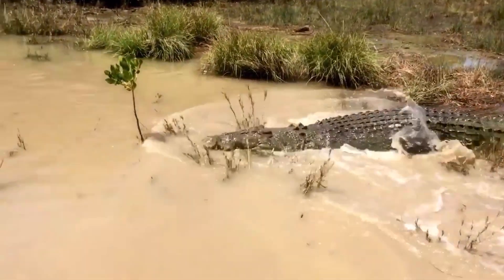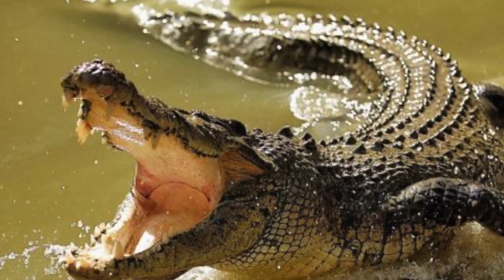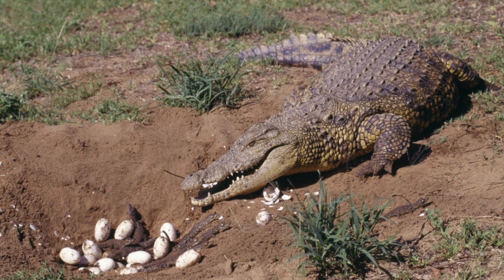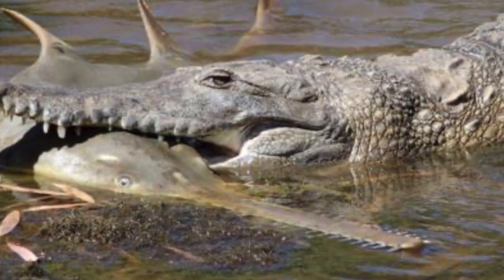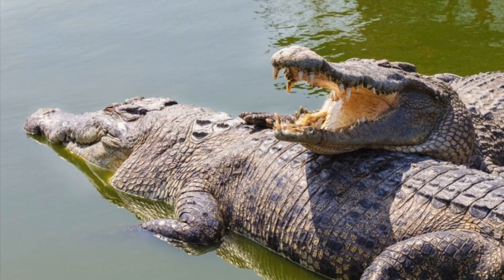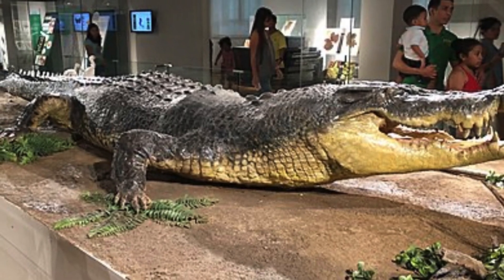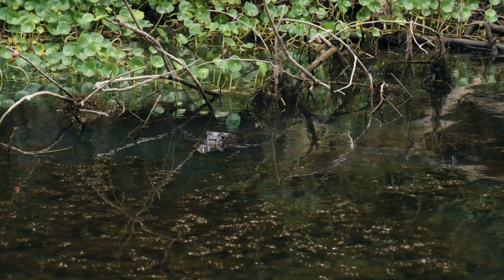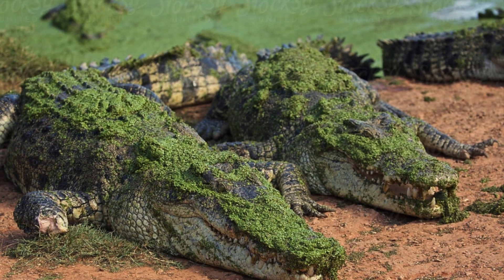Saltwater Crocodile THE REAL LIFE DINOSAUR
This video is about the saltwater crocodiles that remind us that these dinosauric creatures still exists on out planet today. The crocosaurus animals are so amazing and should be observed and treated with great respect as they are extremely powerful and dangerous.

Hand painted Crocodile Figurine-

Crocodile Figurine-

Crocodile Book-

Crocodile Poster-

Crocodile vs Great White-

Great Mic-

This video is made for educational and reporting on Saltwater Crocodiles